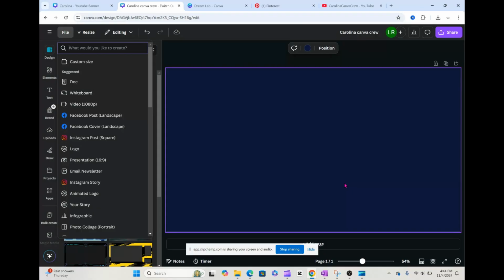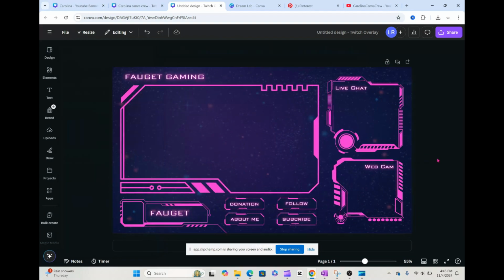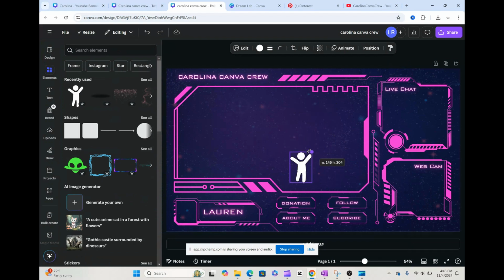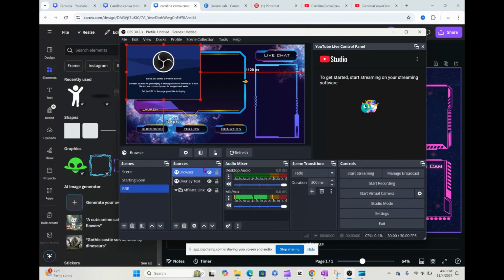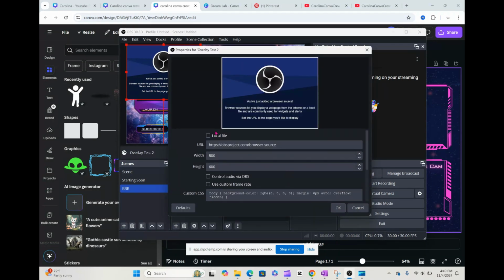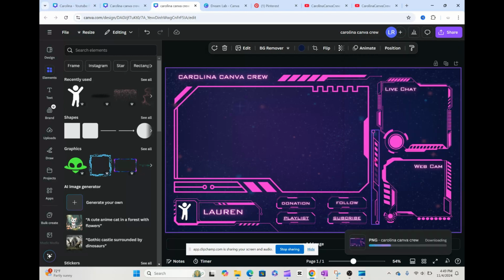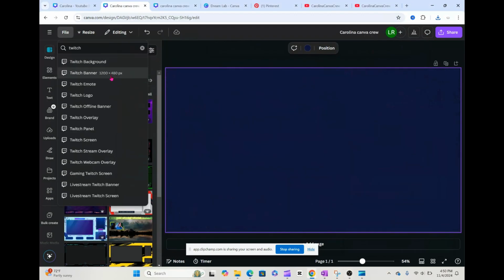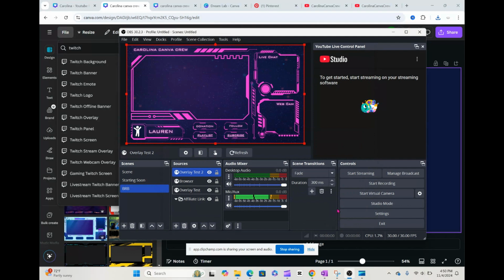CREATE Your Dream Streaming Overlay in 2024 with ME! [Twitch and OBS Version]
End of URL for YT Subscription Prompt Box, add the following:  ?sub_confirmation=1